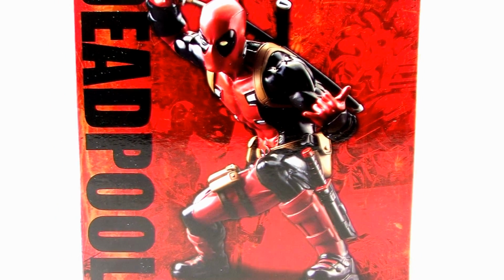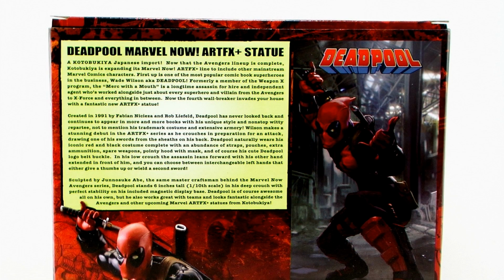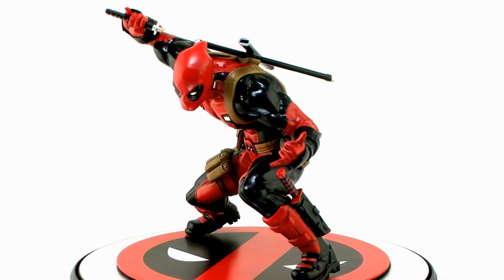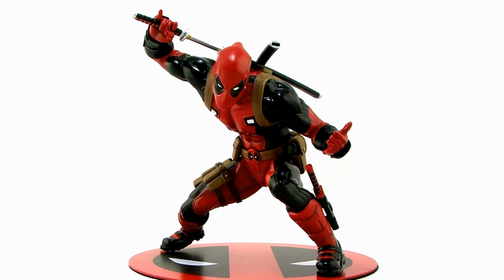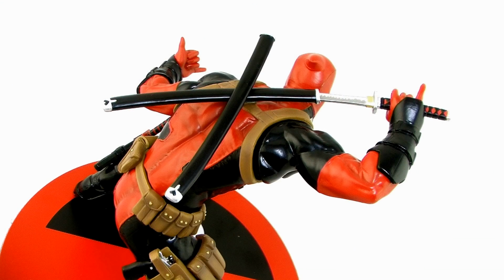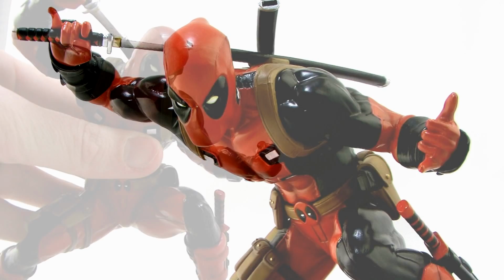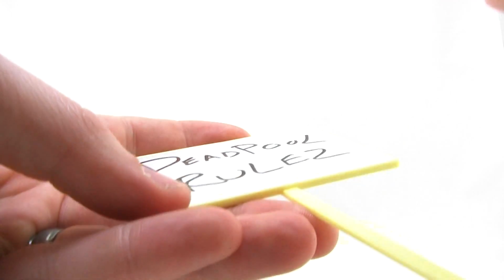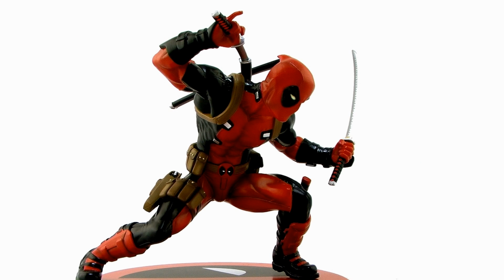Kotobukiya Marvel Now! Deadpool ArtFX+ Statue Video Review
Join Pixel Dan for a look at the upcoming Deadpool ArtFX+ statue from Kotobukiya!